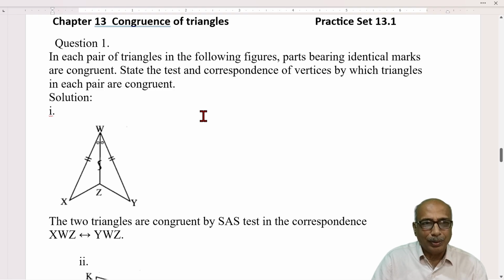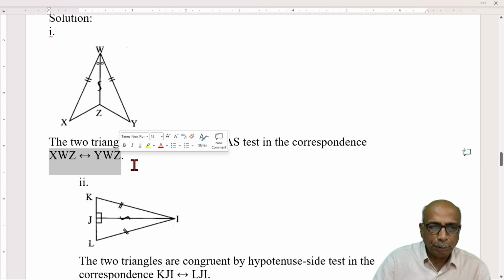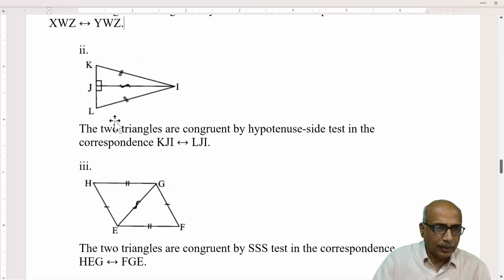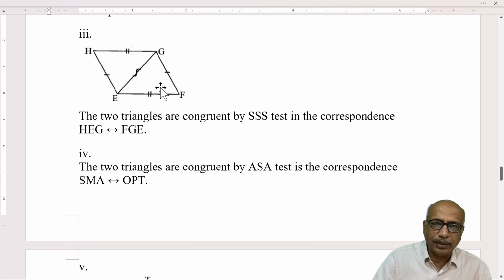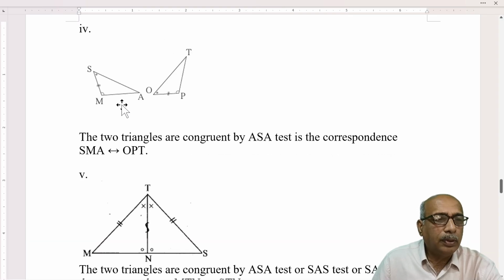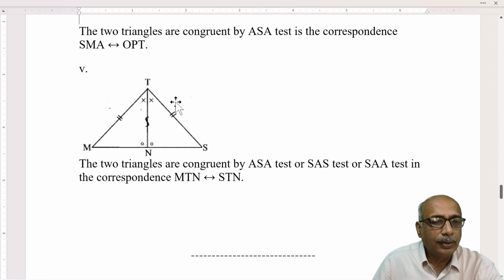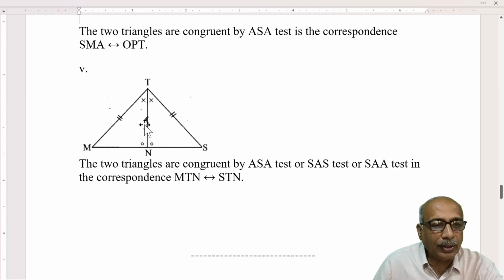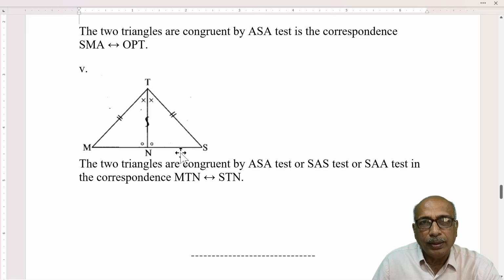Class 8 Maths Chapter 13 Practice Set 13.1 – Congruence of Triangles | Bhatia Sir Mathswale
Welcome to Class 8 Maths Chapter 13 – Practice Set 13.1 on Congruence of Triangles by Bhatia Sir Mathswale. In this video, Bhatia Sir solves all the questions of Exercise 13.1 in a simple, step-by-step method so that every student can understand the concept clearly.

In this Practice Set 13.1, students will learn:

✔️ Basic understanding of congruent figures
✔️ Identification of congruent triangles
✔️ Application of different Tests of Congruency (SSS, SAS, ASA, AAS, RHS)
✔️ Writing proper mathematical statements
✔️ Understanding CPCT (Corresponding Parts of Congruent Triangles)
✔️ How to solve proof-based questions in exams

Each question is explained with clear diagrams and logical reasoning. Bhatia Sir focuses on concept clarity, correct steps, and proper presentation in exams to help students score full marks.

This practice set is very important because it builds the foundation for the remaining exercises of Chapter 13.

📌 Perfect for:
• Strengthening Geometry Concepts

Watch till the end, solve along with Sir, and practice regularly to master Congruence of Triangles.